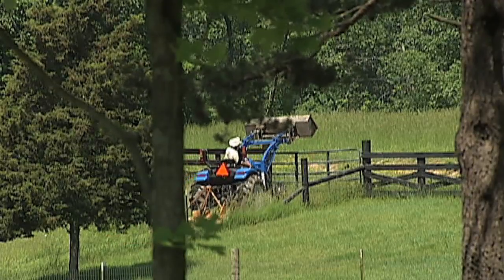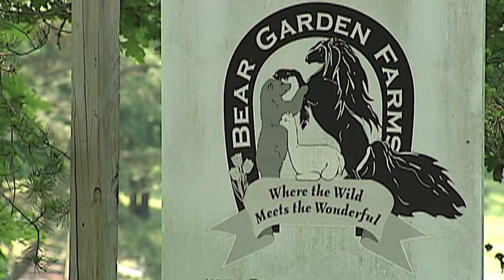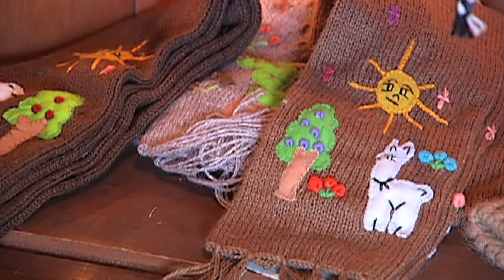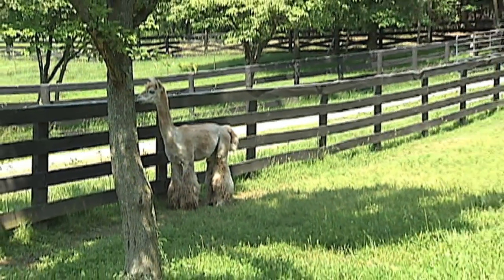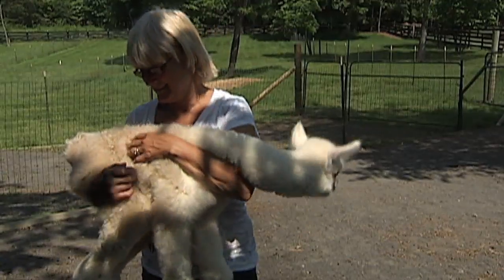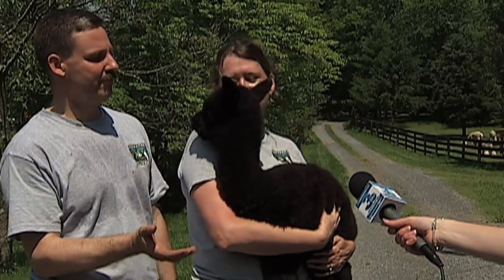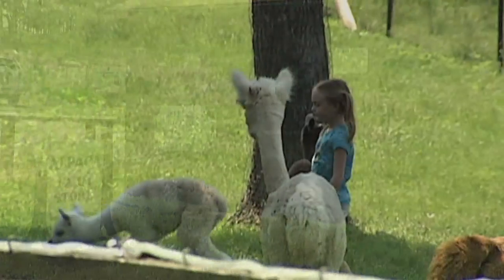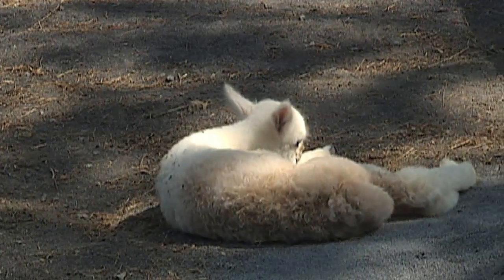Backyard Adventure Alpaca Farm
This was done as part of TV3 Winchester's weekly Backyard Adventures series by Cassie Behofist. I'm involved with this project as the principal videographer. This was from our trip to an alpaca farm. This was a pretty good day, we got there before it got up to 100 degrees and it's one of the few times I didn't feel like I would be attacked by an animal I was shooting.